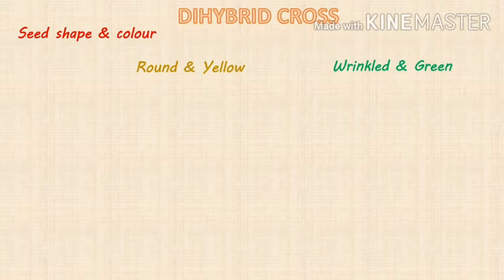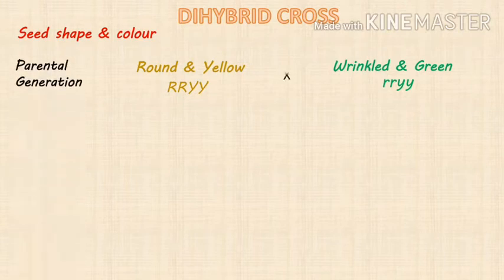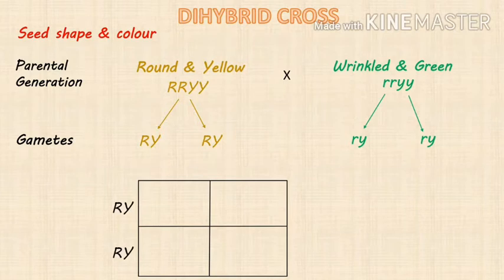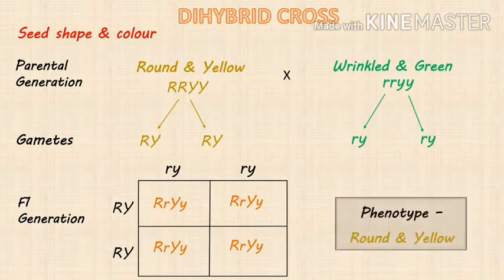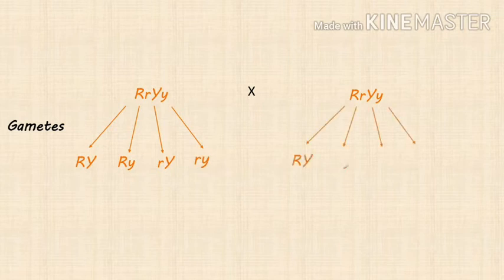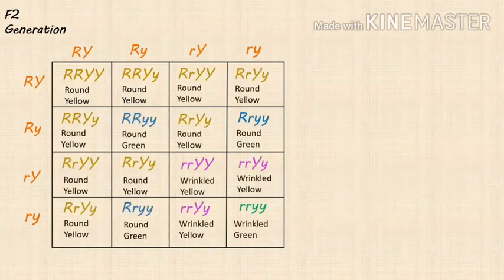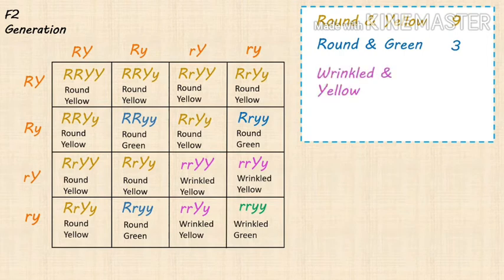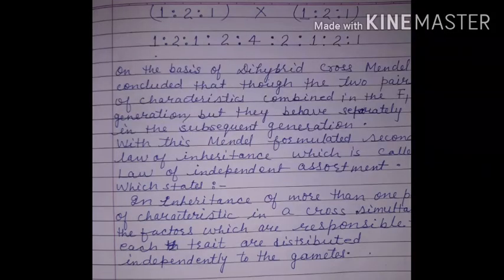Heredity and evolution